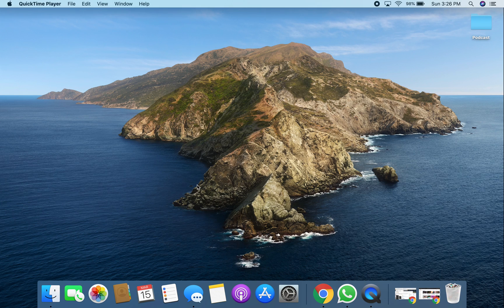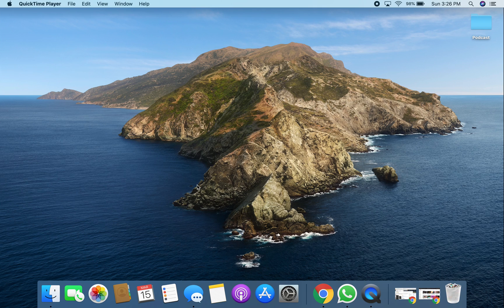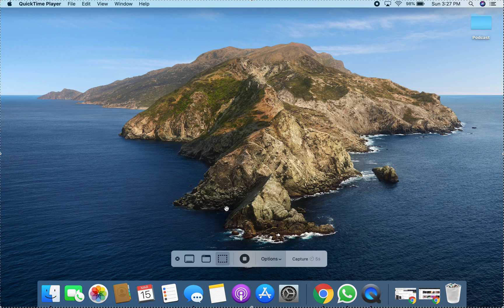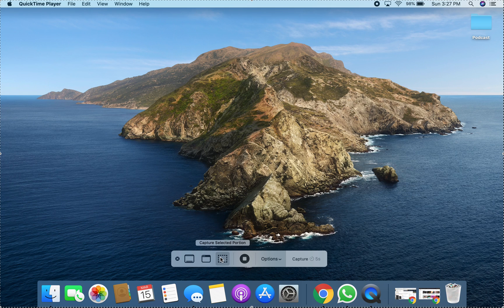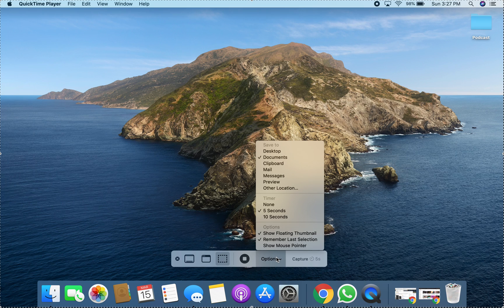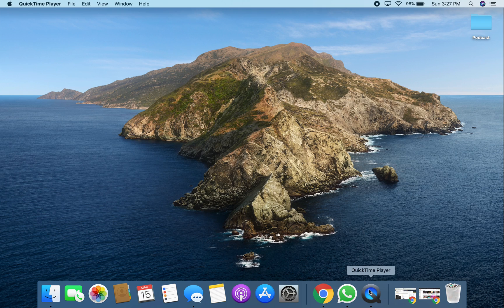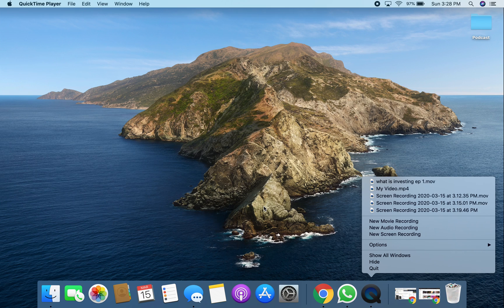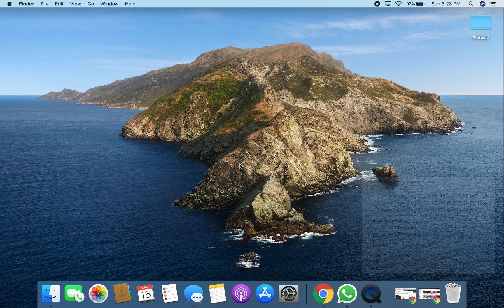How To Screen Record On Mac With Audio For Free!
Hi Guys! In this video i will show you How To Screen Record On Mac For Free!